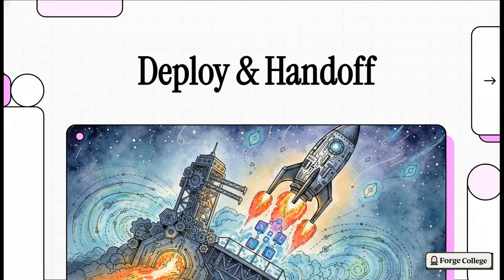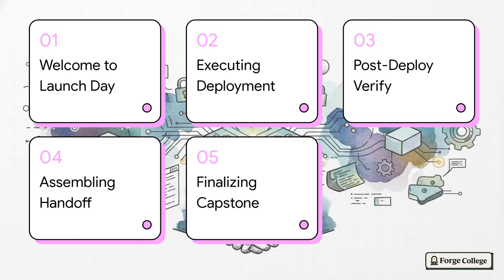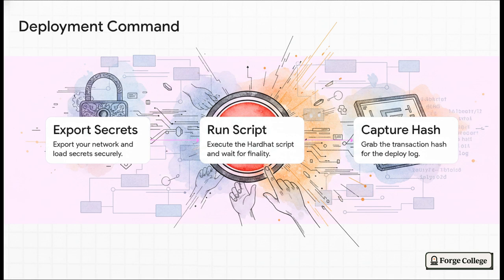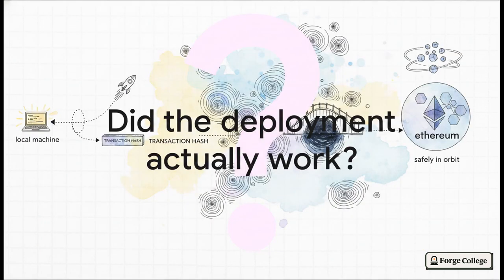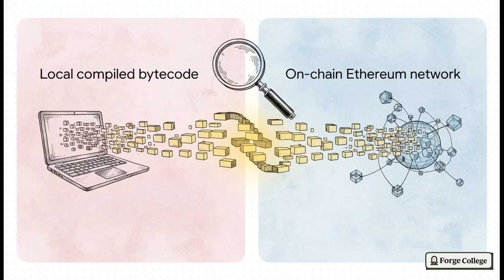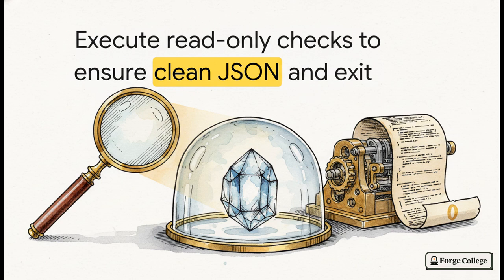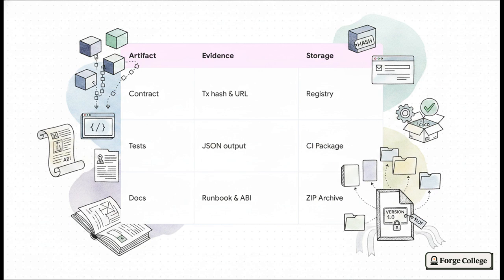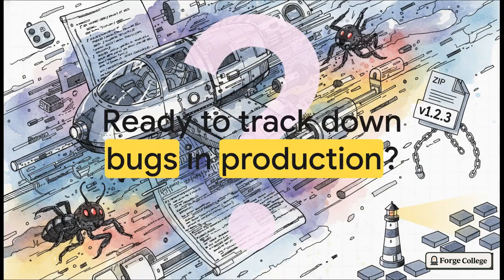Mainnet Deployment: Live Deployment & Handoff — Forge College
Performing a controlled mainnet deployment is the final, most critical step in delivering production-ready smart contracts — it must be verifiable, auditable, and repeatable.

What you'll learn: In this lesson you will execute an automated mainnet deployment using previously tested hardhat or script-based pipelines while following a runbook step-by-step. You will capture verifiable transaction evidence (transaction hashes, block numbers, and explorer links), run post-deploy smart-contract tests that verify on-chain state and emitted events, and attach those test artifacts to a deployment-documentation bundle. The lesson shows how to replay rehearsal logs, run automated CI/CD deployment scripts, and record every verification step so the final deliverable meets auditor and operator needs. You will also apply gas budgeting, multisig policy checks, and rollback-aware procedures to keep the execution controlled.

Who this is for: Intermediate Ethereum developers and devops engineers who already understand smart contract development, basic deployment tooling, and testing workflows.

Key topics covered:
- Confirming acceptance criteria and required artifacts for a controlled mainnet run
- Running automated mainnet deployment with hardhat scripts and CI/CD automation
- Capturing transaction evidence: tx hashes, block numbers, and explorer links
- Executing post-deploy tests that verify on-chain state and expected events
- Assembling a handoff package: deploy logs, ABI/metadata, ABI bundle, and runbook
- Replaying rehearsal logs, gas budgeting, multisig checks, and rollback procedures

Ready to deliver verifiable contracts and a production handoff package?